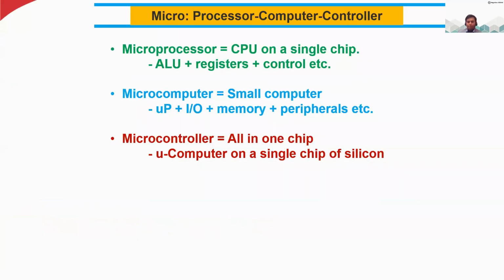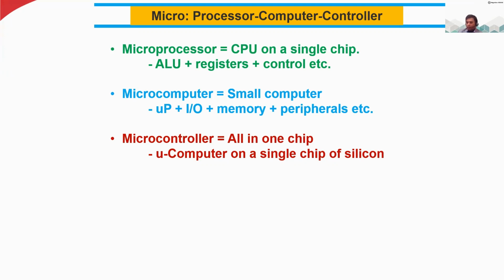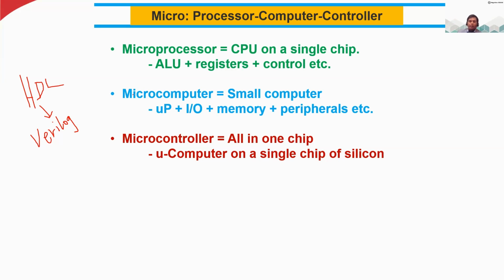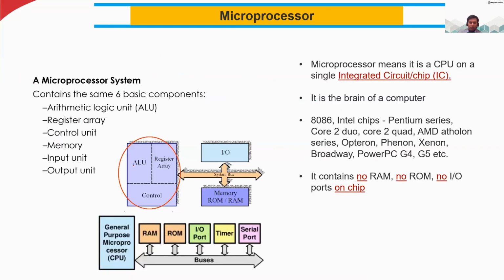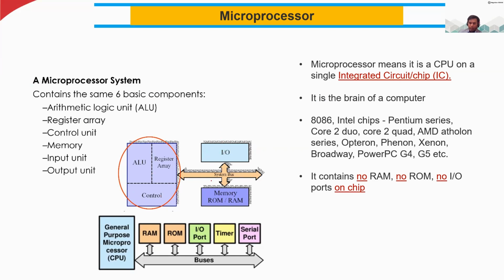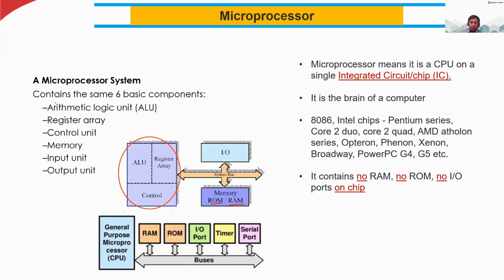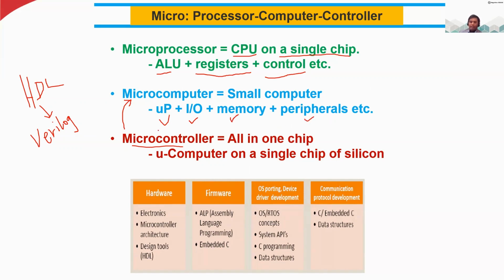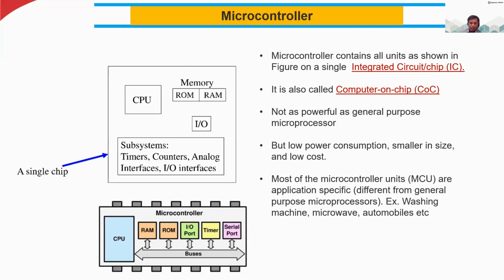2 Micro processor and Micro controller